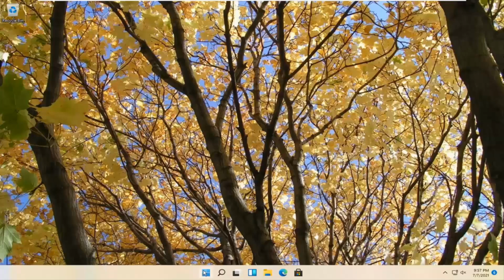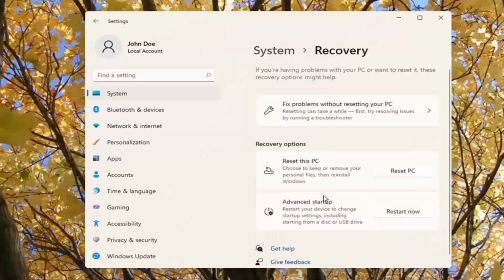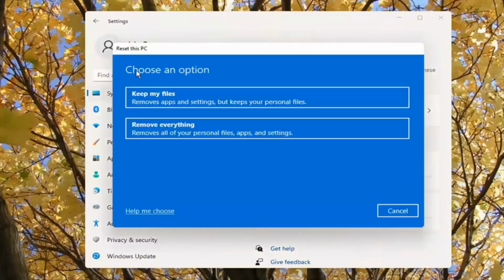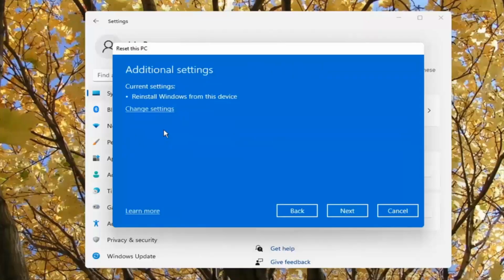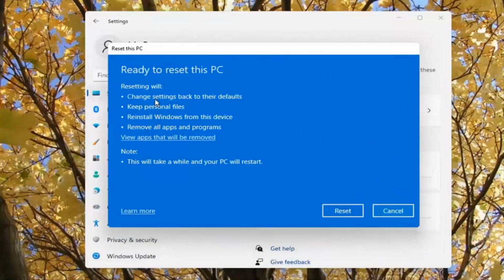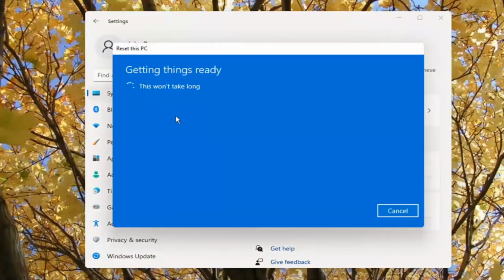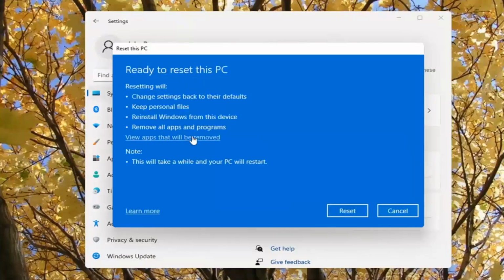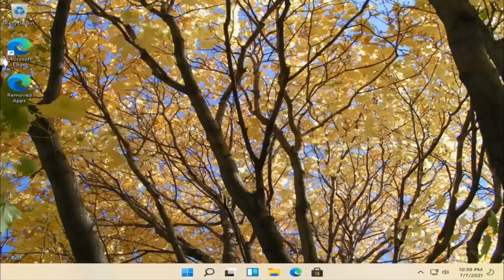How To Factory Reset Acer Predator Helios 300 [Walkthrough]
If you're looking for information about how to factory reset an Acer Predator Helios 300, this tutorial provides a helpful overview of the reset process and its purpose. A factory reset can be useful for addressing software-related issues, restoring system performance, or preparing the laptop for a different user. This video focuses specifically on the Acer Predator Helios 300 and explains the topic in a clear and easy-to-understand format. It is designed for users researching Acer gaming laptop recovery and reset options.

This Acer Predator Helios 300 factory reset walkthrough covers an important topic for users who want to restore their gaming laptop to its original settings. It highlights common reasons why a factory reset may be considered without explaining the actual procedure or recovery steps. Whether you're troubleshooting system issues, resolving software concerns, or preparing the device for a fresh start, this tutorial provides valuable context. Acer Predator Helios 300 owners researching Windows recovery and reset features will find this video relevant and informative.